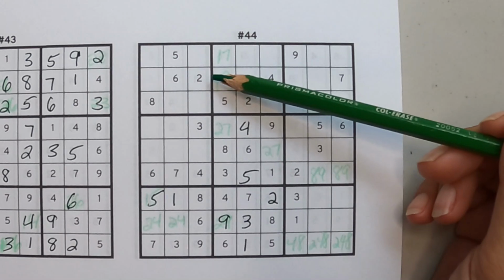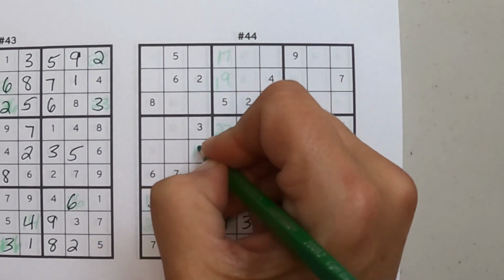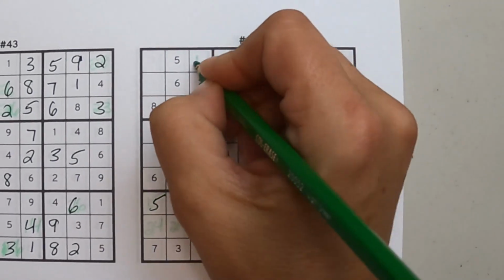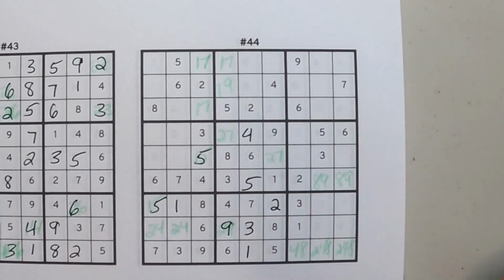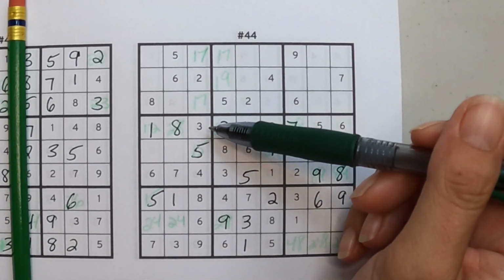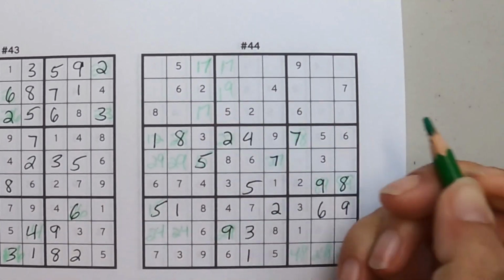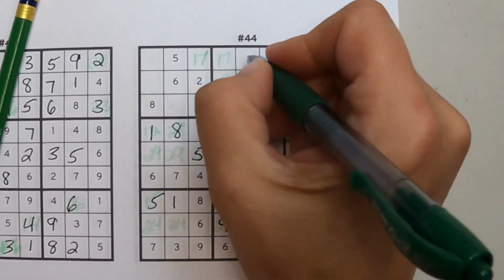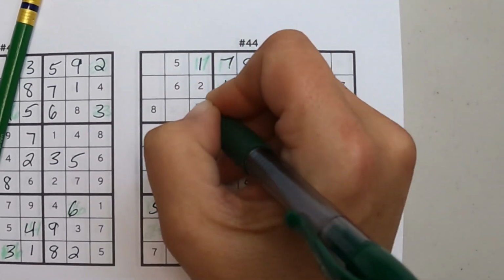Let's Sudoku! Volume 2 Puzzle #44